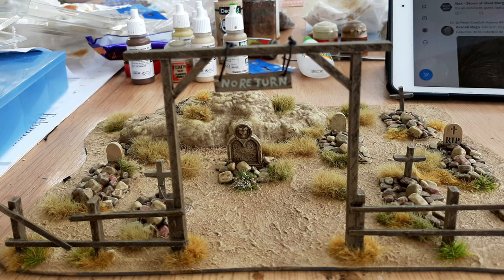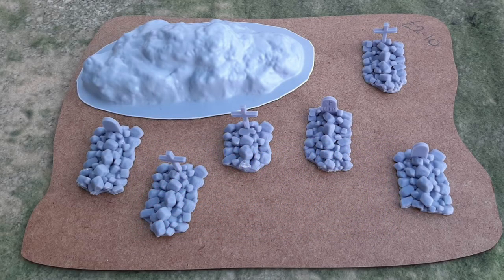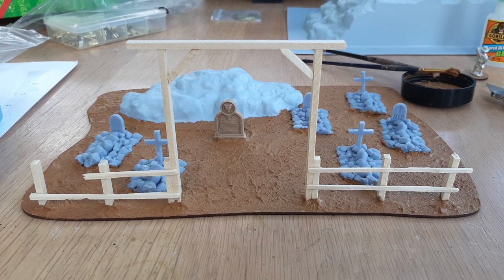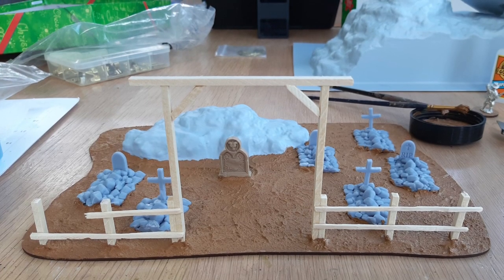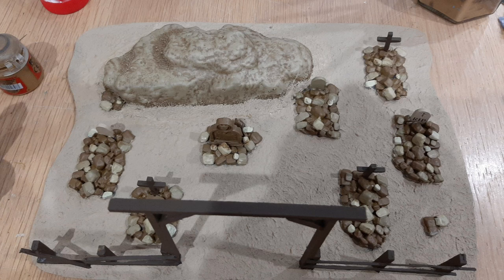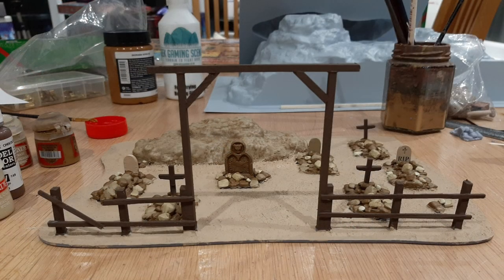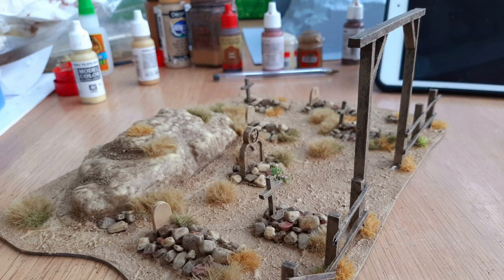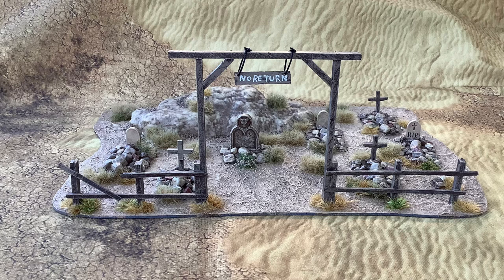Building A Wild West Graveyard for What A Cowboy: A How To Do It Video!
Taken a bit of time but with the imminent release of What a Cowboy from Too Fat Lardies on the 22nd of April I thought I’d better get on and finish the terrain. First up is a Western Graveyard loosely based on Boot Hill. Next video project will be the Gold Mine once I have all the bits.